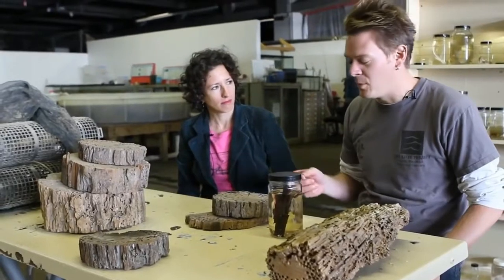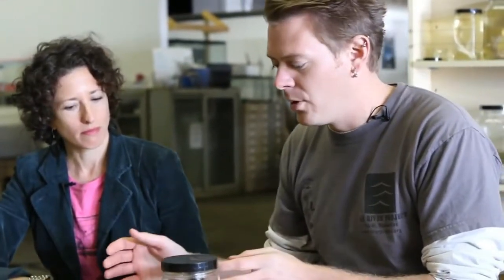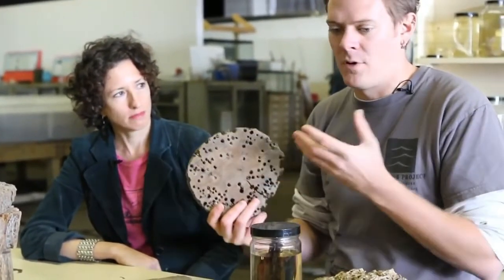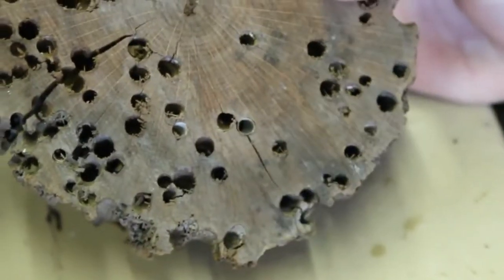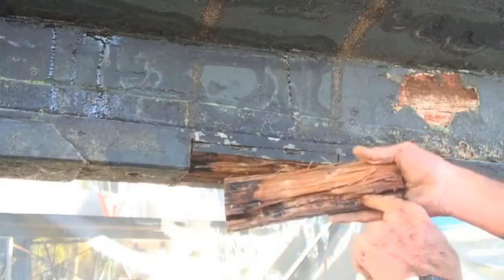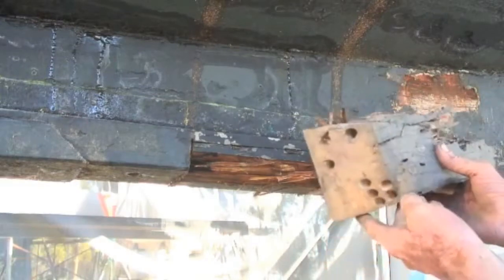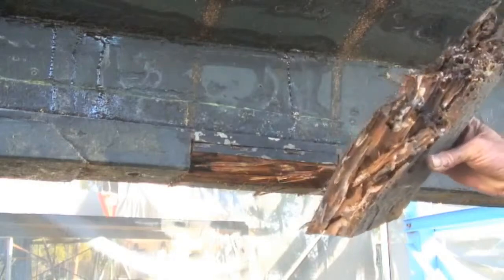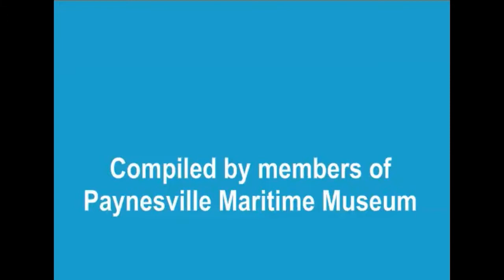the Teredo Worm